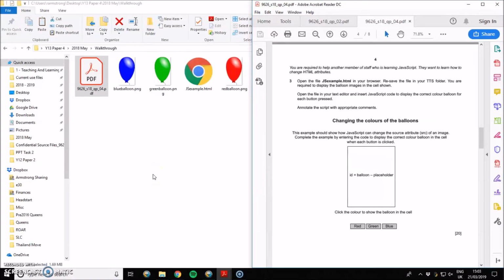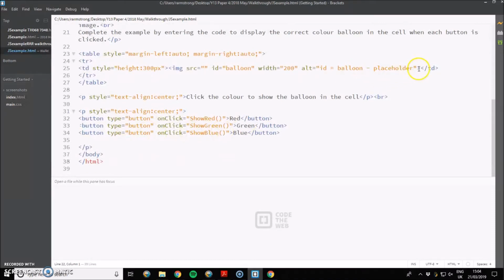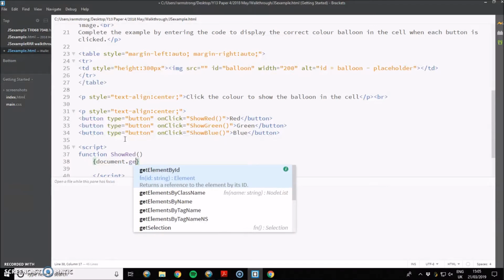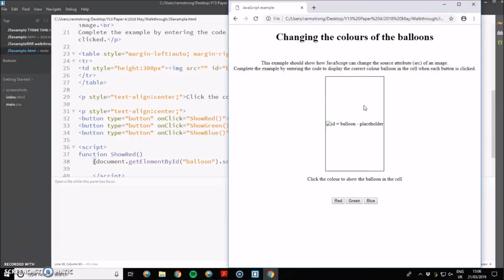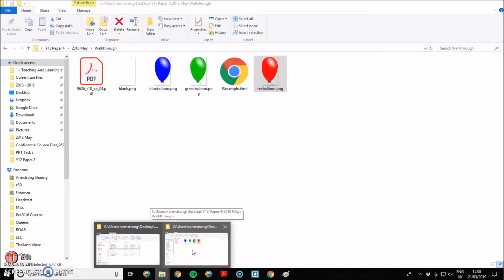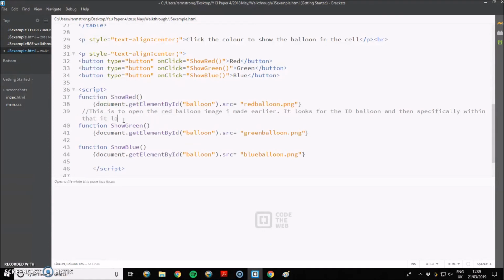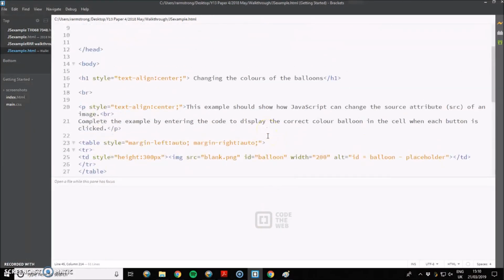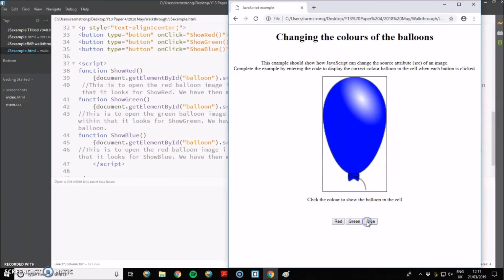Cambridge May June 2018 9626 Javascript walkthrough Tutorial